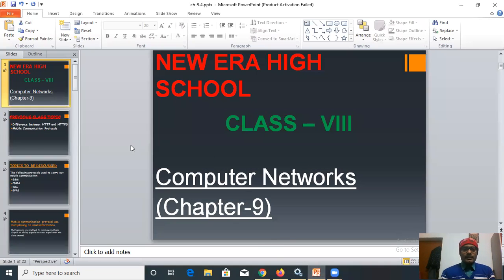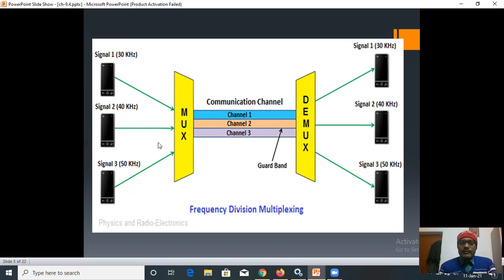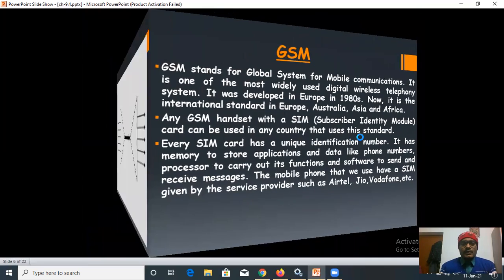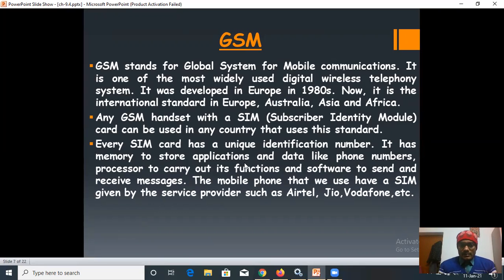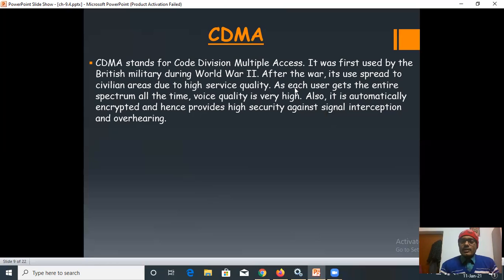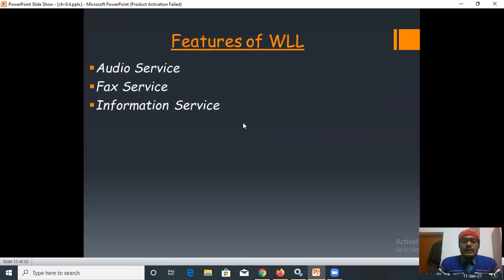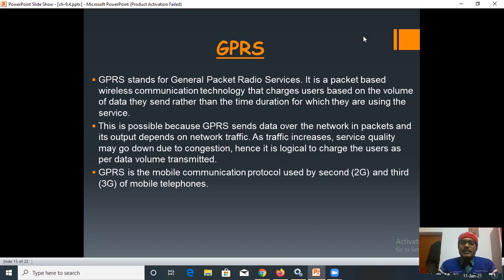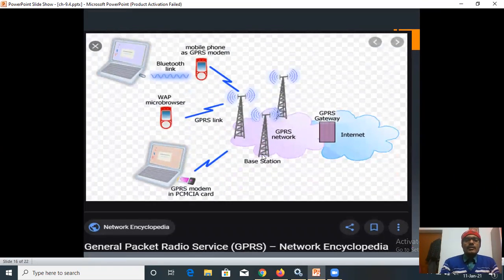class-8 ch-9 (4 th video)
GSM, CDMA, WLL and GPRS